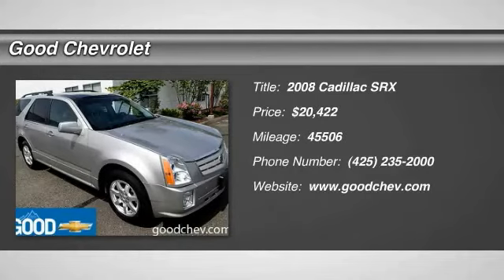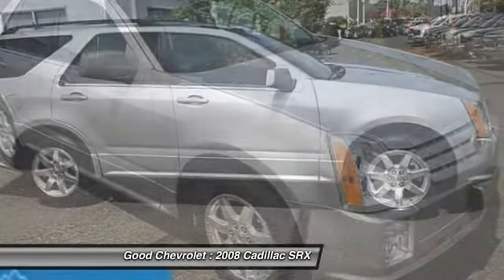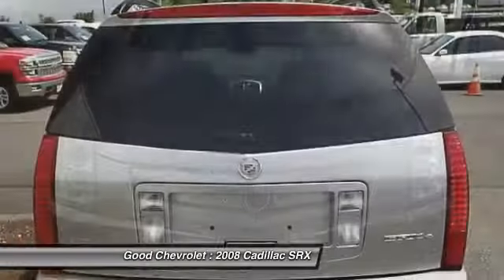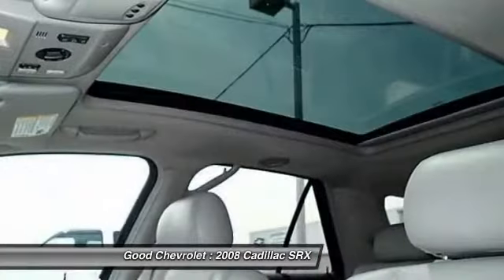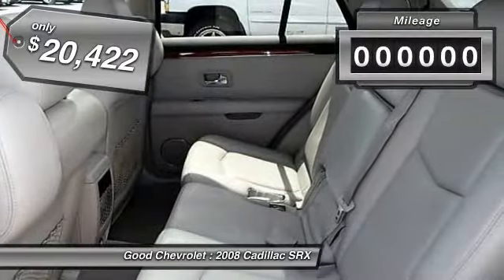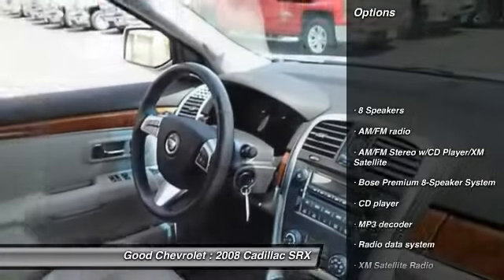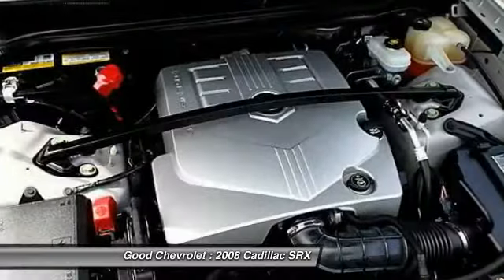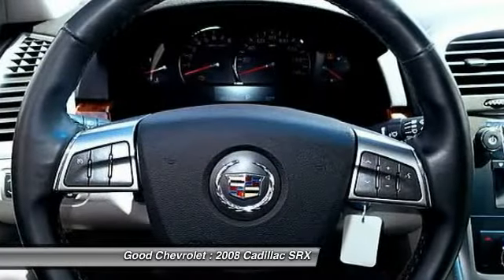2008 Cadillac SRX Renton WA P46081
2008 Cadillac SRX AWD - $20422

Good Chevrolet
325 SW 12th Street

AWD * 8-WAY POWER PASSENGER SEAT * THIRD ROW POWER * LUXURY FRONT BUCKET SEATS * ADAPTIVE REMOTE VEHICLE START REAR AIR CONDITIONING ULTRAVIEW SUNROOF DUAL ZONE CLIMATE CONTROL POWER ANTILOCK BRAKE SYSTEM POWER ADJUST PEDALS HEATED FRONT SEATS TRANSMISSION, 5-SPD AUTOMATIC ALL WHEEL DRIVE LEATHER WRAPPED STEERING WHEEL AND HEATED V6 LUXURY COLLECTION * LUXURY PACKAGE * PREMIUM SEATING PACKAGE * ULTRAVIEW SUNROOF * REAR AIR CONDITIONING * POWER ADJUST PEDALS * 17 MACHINE FINISHED WHEELS (SEE DEALER FOR PACKAGE DETAIL) LIFTGATE, POWER, REAR SOUND SYSTEM COOLING SYSTEM TRAILERING EQUIPMENT LUXURY PACKAGE * RECONFIGURABLE STORAGE * UNIVERSAL HOME REMOTE * SAPELE POMMELE WOOD TRIM * AM/FM STEREO, W/6 DISC CD CHANGER, BOSE SPEAKER SYSTEM PREMIUM SEATING PACKAGE * HEATED FRONT SEATS * POWER LUMBAR, FRONT * PWR SEAT ADJUST-FRONT PASSENGER, 8 WAY * POWER DRIVER OUTSIDE MIRROR, AUTO DIMMING * MULTI-DRIVER MEMORY SETTINGS * HEATED STEERING WHEEL UTILITY PACKAGE * THIRD ROW POWER SEAT (REPLACES RECONFIGURABLE STORAGE) * TRAILERING EQUIPMENT * REAR AIR CONDITIONING * HEAVY DUTY COOLING SYSTEM * POWER STEERING FLUID COOLER.